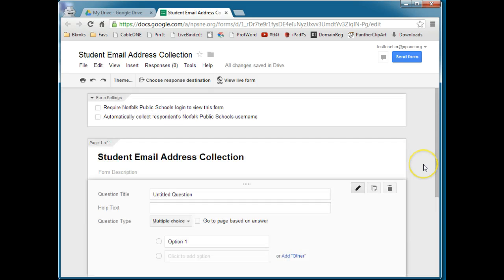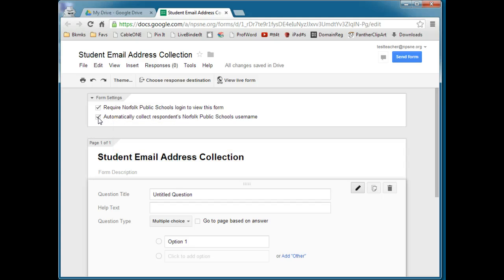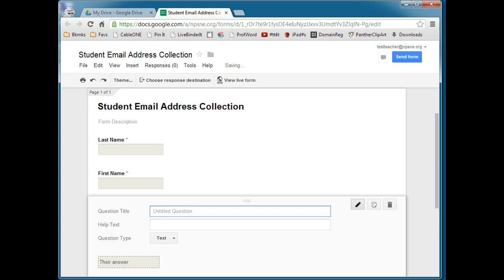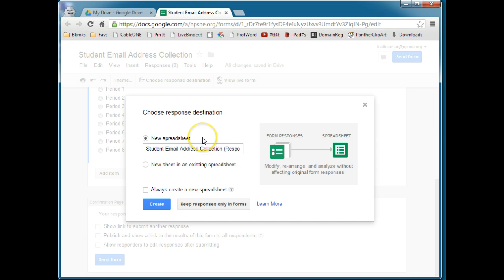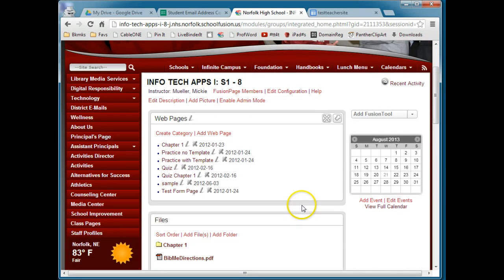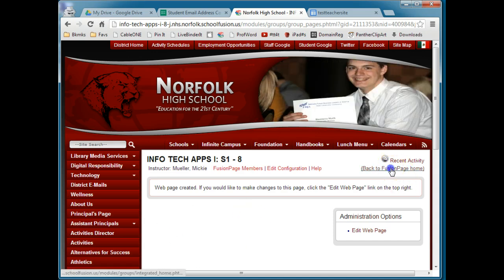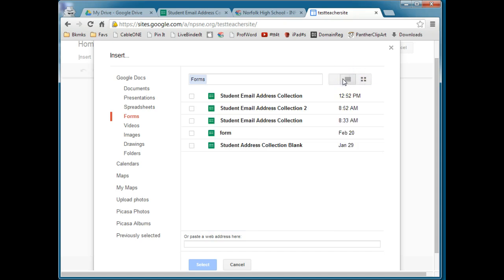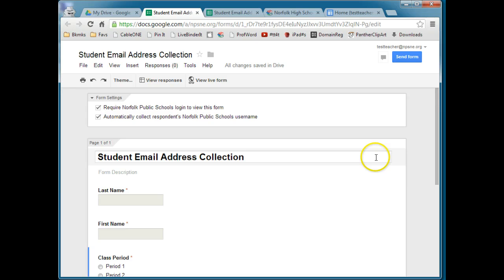Student Email Address Collection Form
This video will show you how to create a form to collect student email addresses